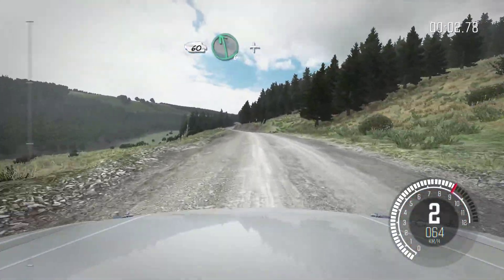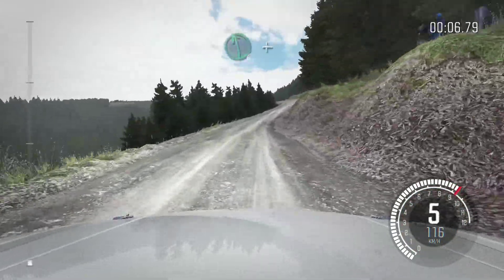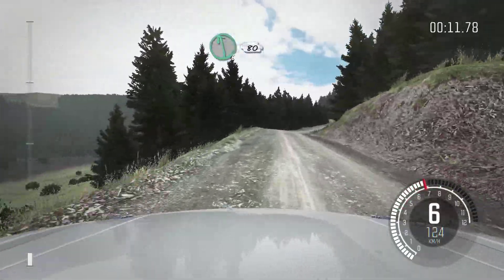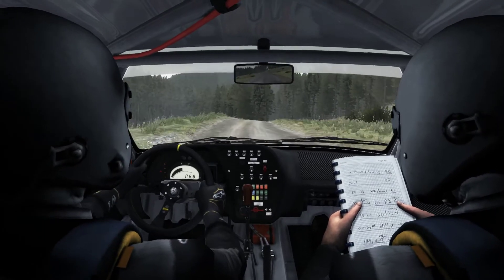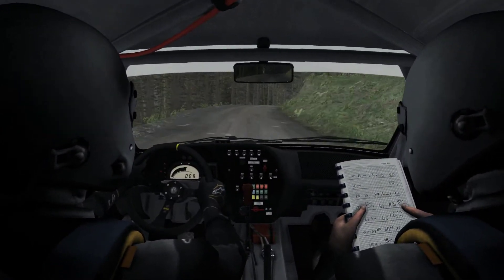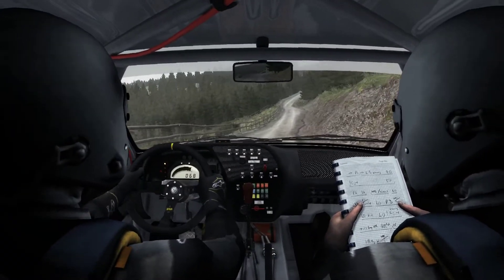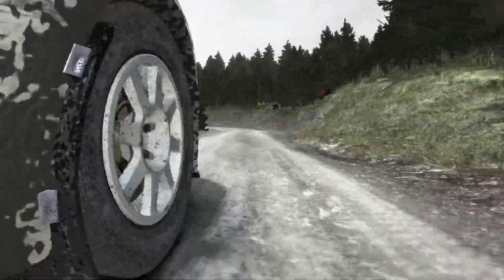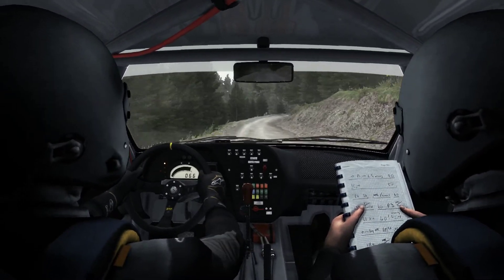BSRHRC Wales - Stage 7